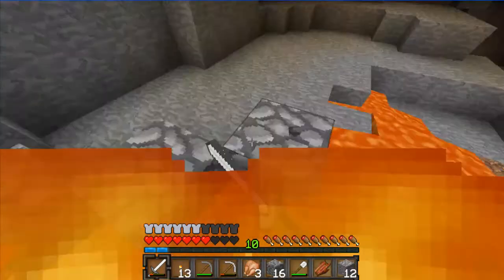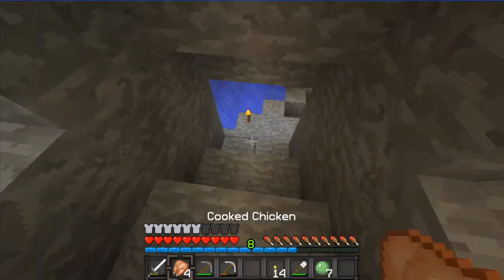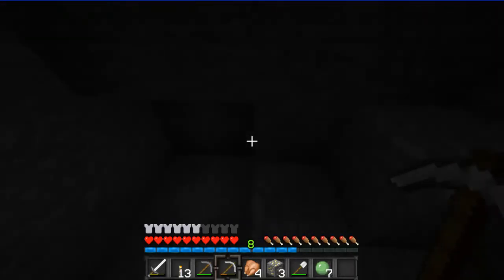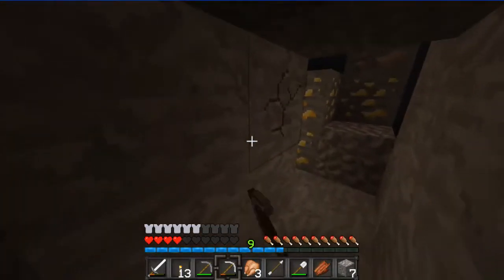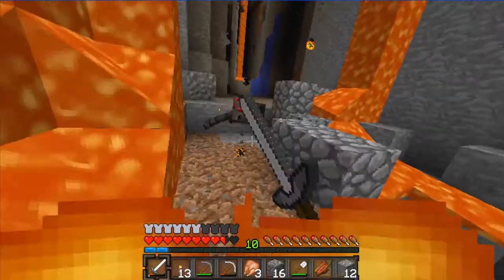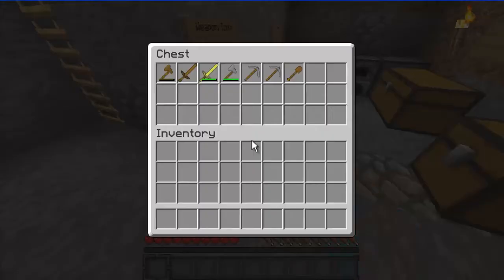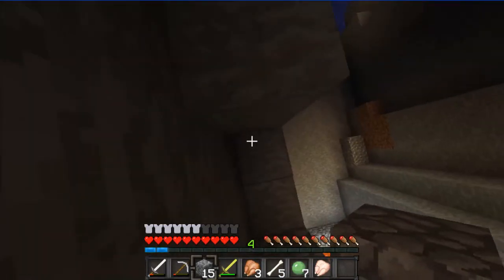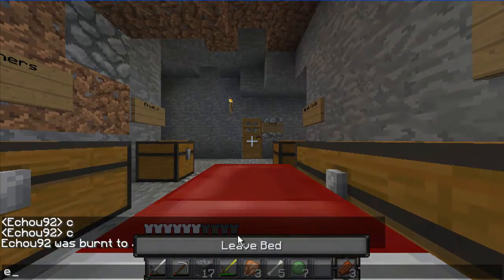Let's Play Minecraft Survival Ep. 14: Lava Death All Over Again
ECHOU92 FIGHTS HIS WAY THROUGH THE MINECRAFT WORLD WITH HIS IRON SWORD. HE GETS ATTACKED LIKE HELL, LAG LIKE HELL, AND HE DIED LIKE HELL!

Got any questions? Comment now! Find the channel interesting?

Music in this outro by Approching Nirvana - Fade Away

GO MANGOS!